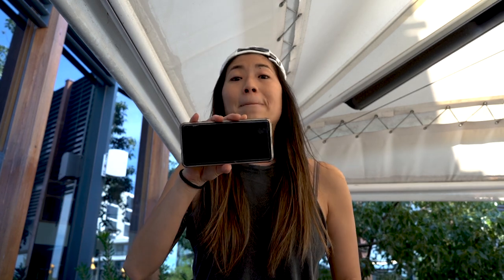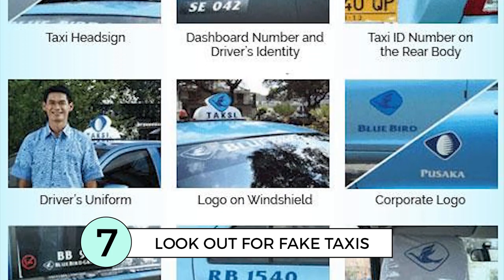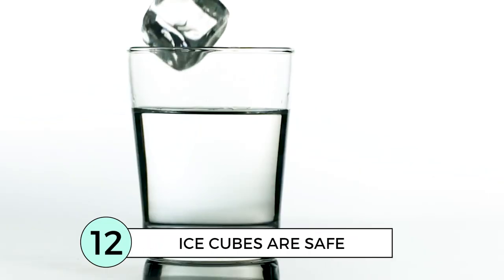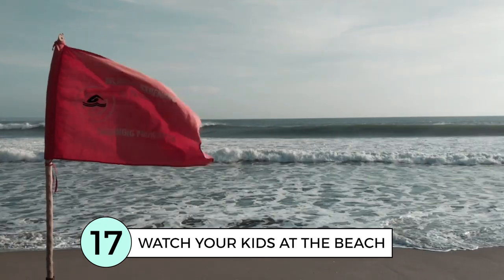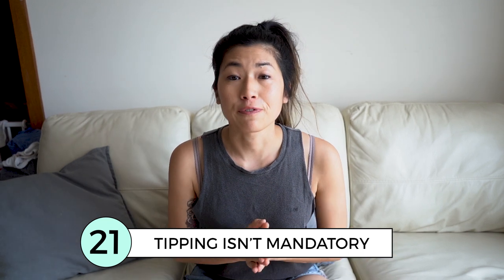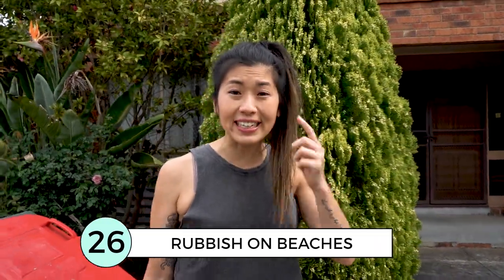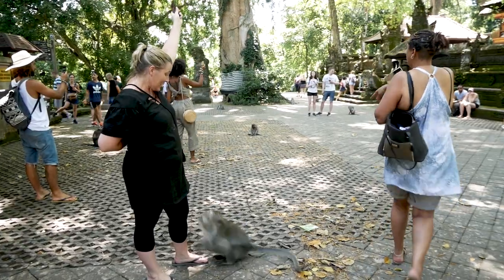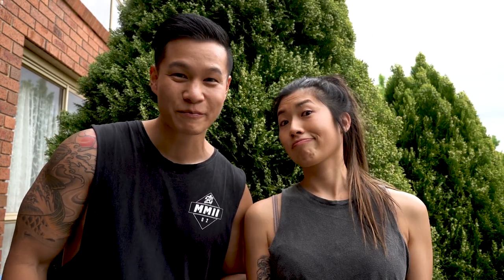Bali With Kids: 31 Essential Travel Tips For Your Family Trip (2019)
Traveling to Bali with kids for the first time? Don't leave until you've watched this first-timer's guide to Bali covering everything you need to know before you go.

Your complete Bali vacation guide and everything we learnt as first time visitors - find out what to expect on your first family trip to Bali with kids - what to do and what not to do.

Travel tips you'll learn in this video:
- The best time to visit (and when not to visit)
- Bali transportation
- Which beaches are safe for kids
- Where to safely withdraw money
- What scams to look out for

Rest assured, you'll most likely be coming back to this happy island. Everyone returns, at least 10 times. Just ask anyone who's been.

HOW EXPENSIVE IS A BALI FAMILY HOLIDAY?

OUR ACCOMMODATION IN BALI:

Villa Alam Surya Ubud:

Green Studio Apartment Sanur:

Kokonut Suites Seminyak:

OUR CAMERA & TRAVEL GEAR:
➜ Our camera